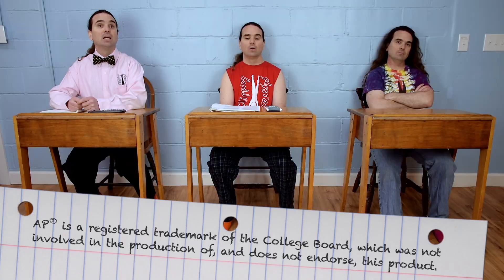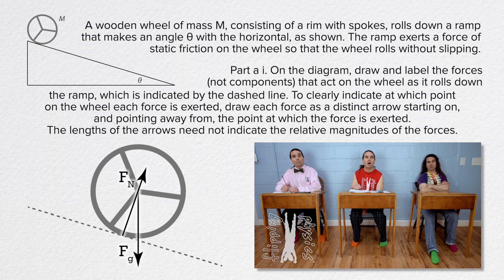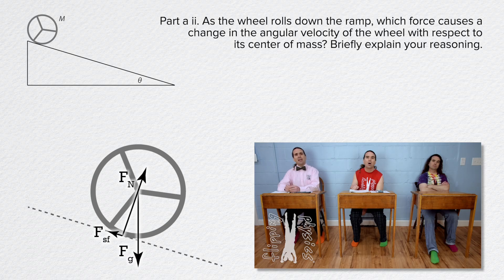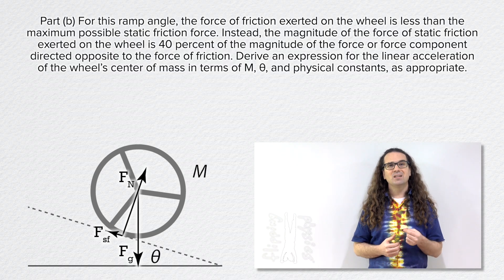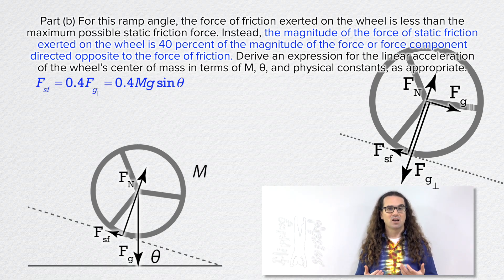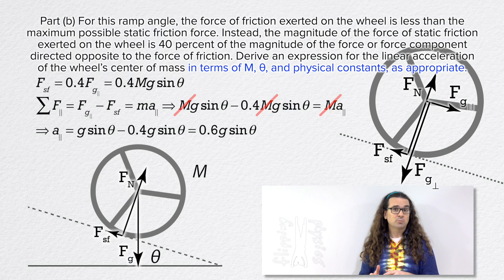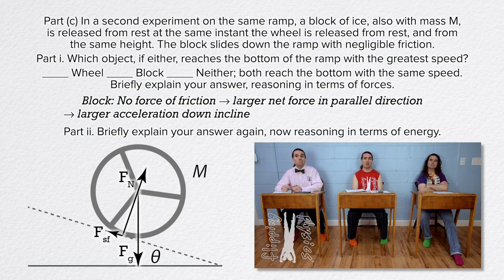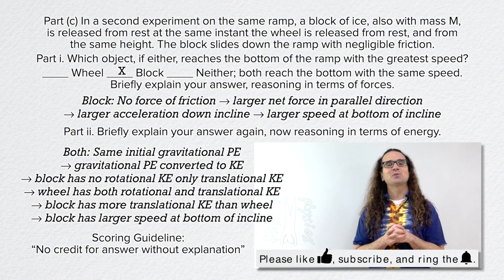2016 #1 Free Response Question - AP Physics 1 - Exam Solution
My solutions to Free Response Question #1 from the 2016 AP Physics 1 Exam. Also included are my reflections on how to get more points on the exam.
This Short Answer question also works as a part of the AP Physics C: Mechanics curriculum.

0:00 Intro
0:14 Part (a) i
2:45 Part (a) ii
4:16 Part (b)
7:36 Part (c)

Previous Video: Reflections on the 2015 AP Physics 1 Exam Free Response Questions

Thank you to Kelli Jocoy, Scott Carter, Josh Williams, and Christopher Becke for being my Quality Control Team for this video.